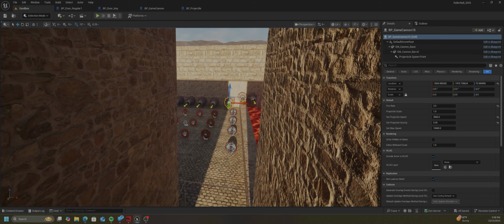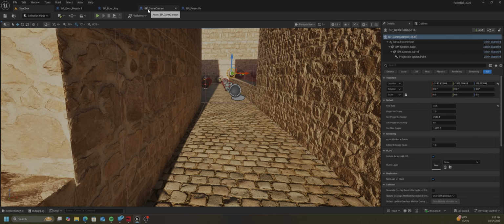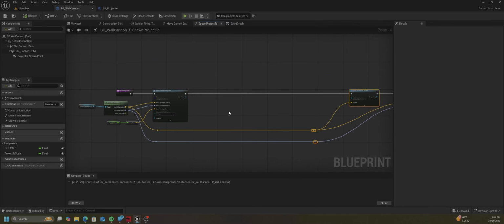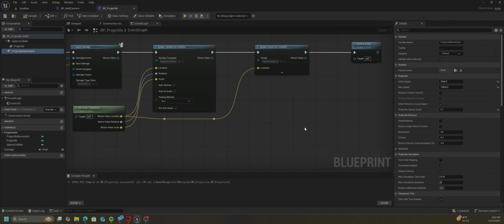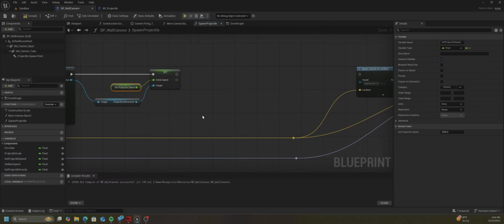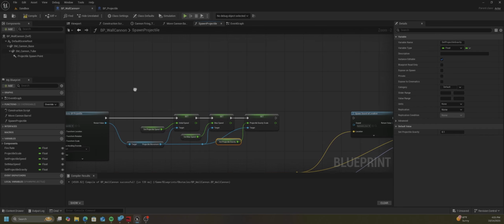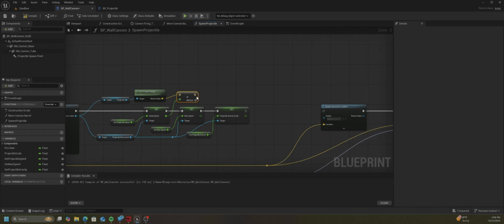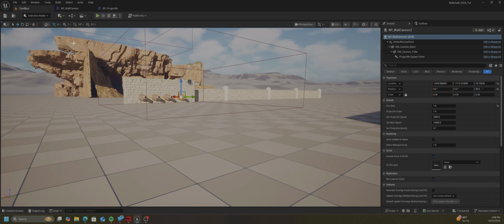Rollerball 2025: Video #32 - Changing the Speed of our Projectile After Spawning (Part - 4)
In this tutorial we will change the speed of our projectile after it is spawned. This will allow use to have different velocities of projectile for each of our cannons. We will also add in the ability to adjust the gravity effect of each projectile.

00:00:00 – 00:02:13 Intro to this tutorial and demo
00:02:14 – 00:03:03 Looking at the blueprint changes
00:03:04 – 00:05:15 Creating our Variables
00:05:16 – 00:07:34 Setting the Initial Speed, Max Speed, and Gravity on our projectile
00:07:35 – 00:09:28 Multiplying our Forward Velocity by our new speed and Set the Velocity
00:09:29 – 00:10:16 Testing the results
00:10:17 – 00:11:01 Outro